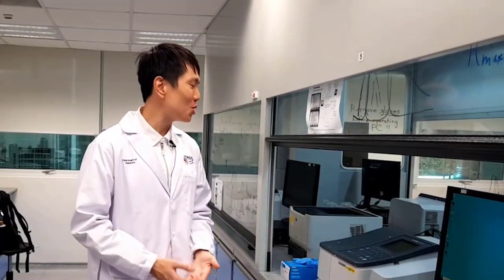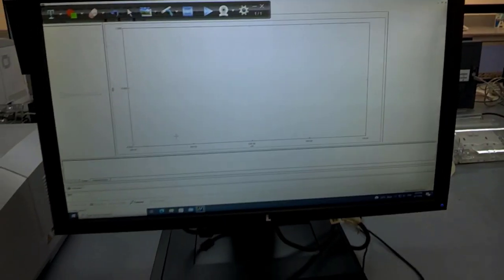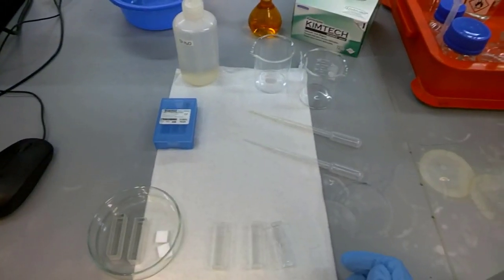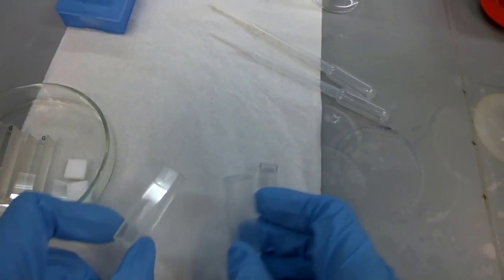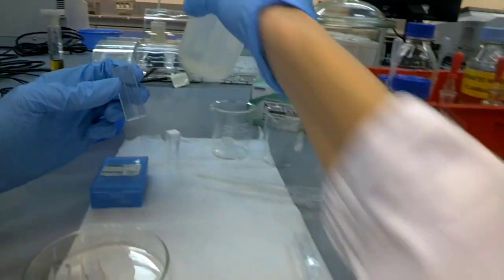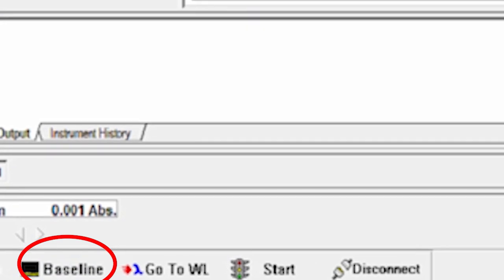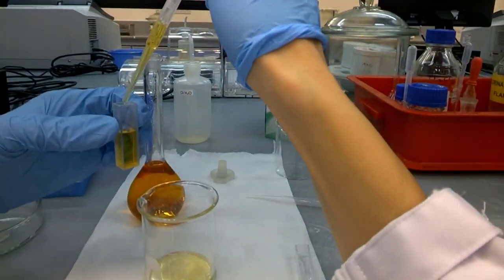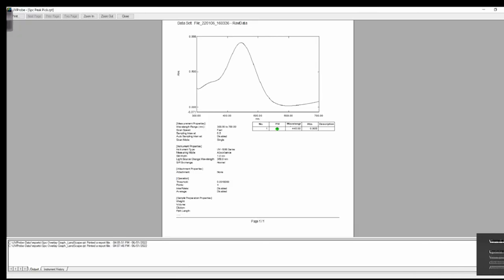UV Vis spectroscopy 🌟 [*NEW*]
A quick updated demonstration on

I hope you like our effort in sharing knowledge.

Thank you to Benjamin Yep (NUS) [filming, partial editing].
Credits at the end of the video.

- Samuel Beckett